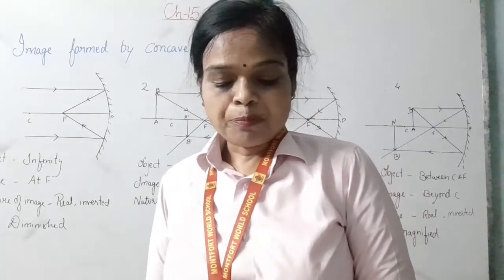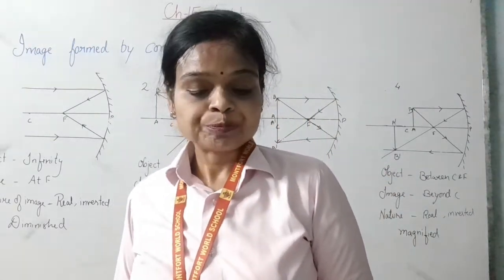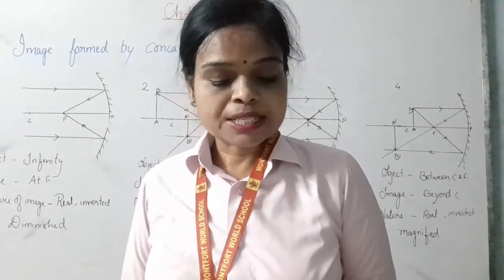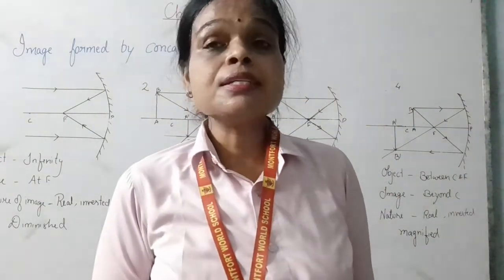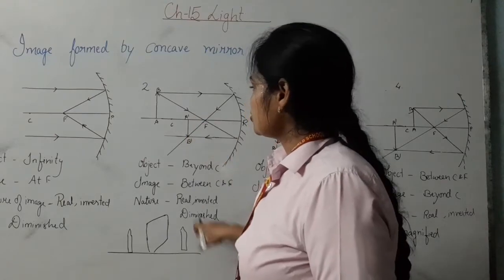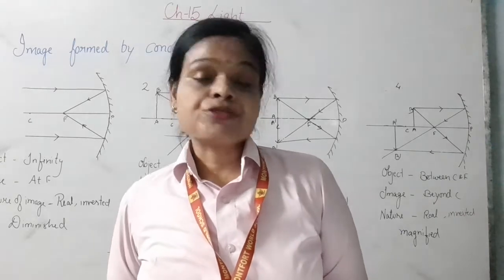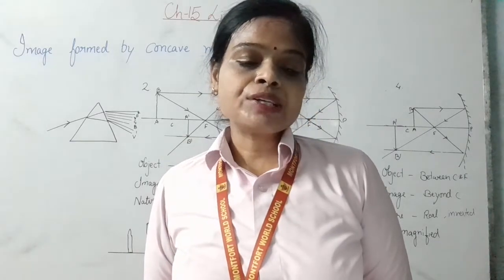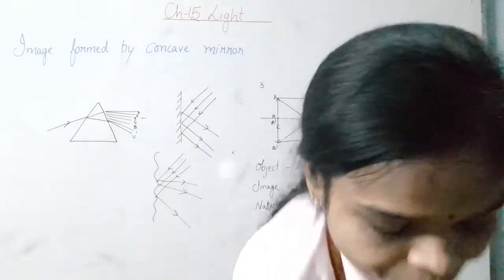Ch-15 Light (Long questions)